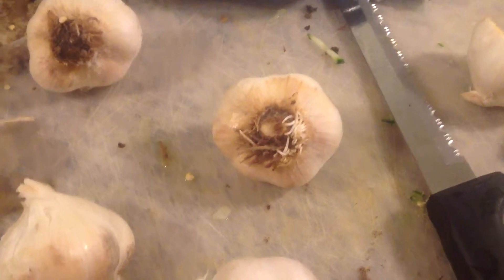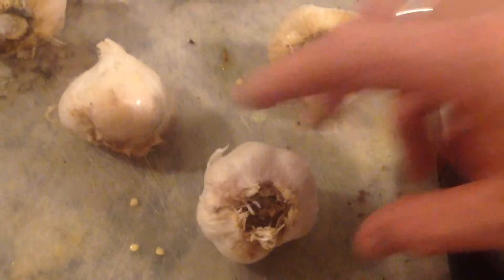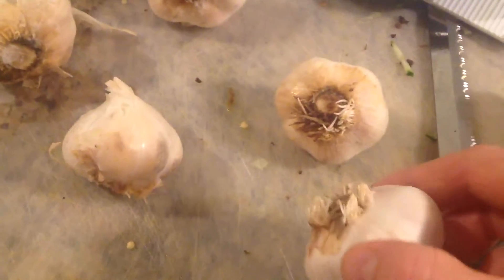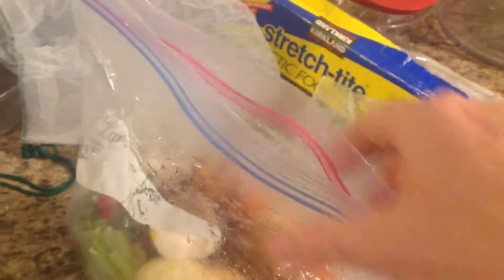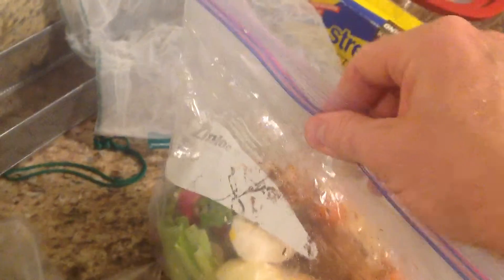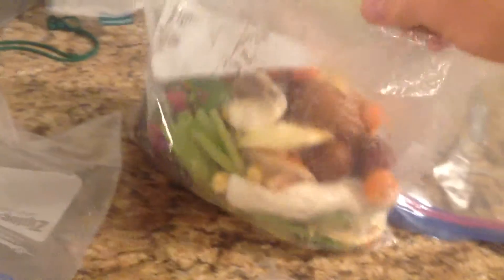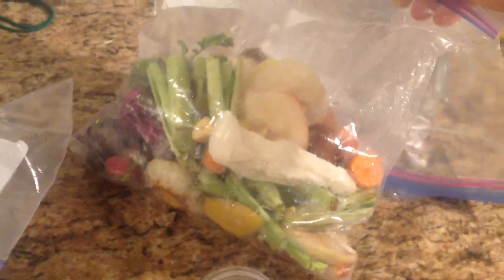foundups.com: how to foodhack store garlic and regrow it.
foodhacking is the art of regrowing grocery store food. it is a simple idea... just keep planting the food we buy eventually u will have more than u can eat. also regrow food to seed and you can plant 100s of them!